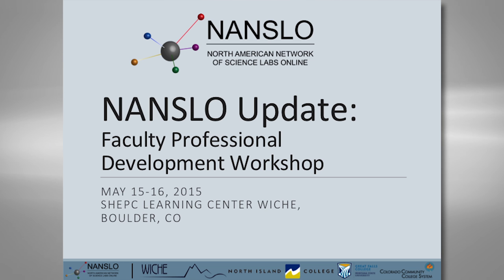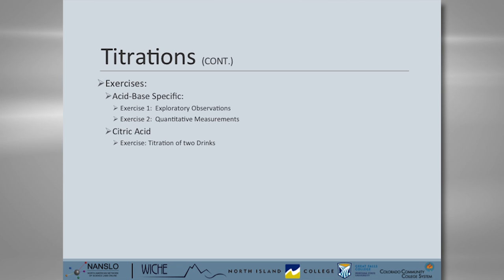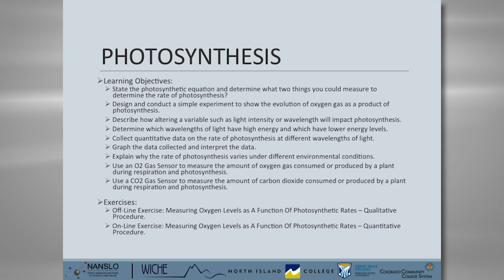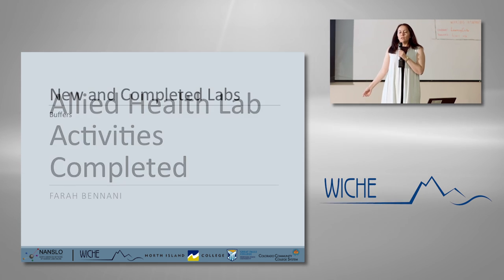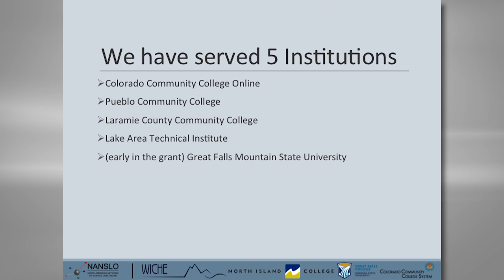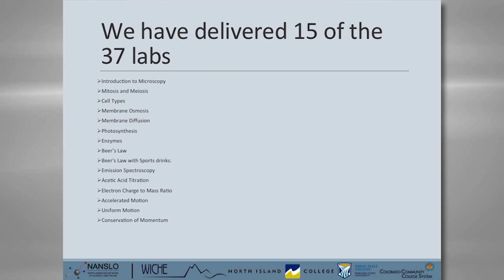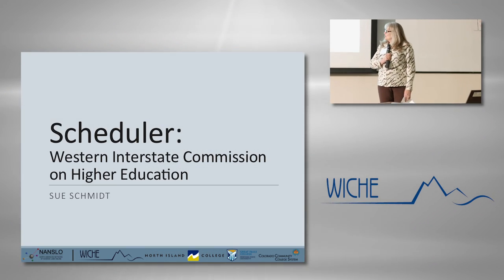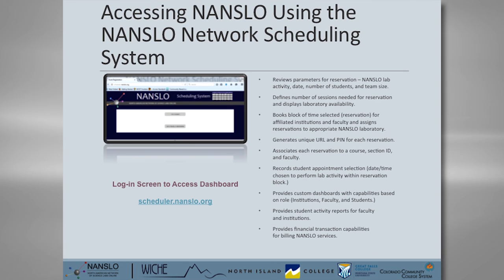North American Network of Science Labs Online (NANSLO) Update on Remote Lab Expansion Video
The North American Network of Science Labs Online (NANSLO) has developed 27 remote web-based NANSLO lab activities for biology, chemistry, and allied health courses as part of the U.S. Department of Labor Trade Adjustment Assistance Community College and Career Training (TAACCCT) grant.  Students access these lab activities through the Internet and perform experimentation using robotics connected to scientific equipment and controlled through the NANSLO web-based interface.  Institutions reserve times for students to complete assigned NANSLO lab activities and students access the lab activity at a time selected by them through the NANSLO Network Scheduling System.  The NANSLO team presented updates on the work completed to date as part of this grant.  Albert Balbon, NANSLO British Columbia Lab and supervisor of distributed learning, North Island College; Farah Bennani, CHEO allied health curriculum lead, WICHE, and chair of online learning for math, science, allied health, and psychology, Front Range Community College; PJ Bennett, lab director, NANSLO Colorado lab, Colorado Community College System; Brenda Canine, lab manager, NANSLO Montana lab, Great Falls College Montana State University, and adjunct faculty, microbiology and chemistry, GFCMSU; Kate Lormand, CHEO biology curriculum lead, WICHE, and adjunct faculty, biology, CCCOnline and Great Falls College Montana State University; and Sue Schmidt, NANSLO/CHEO project coordinator, WICHE, presented this information to faculty working on the Consortium for Healthcare Education Online project at the CHEO Discipline Panel Faculty Professional Development Workshop – By Design: Taking ALL Allied Health Students Across the Finish Line, on May 14, 2015.  The event was hosted by the Western Interstate Commission for Higher Education (WICHE) and was held at its SHEPC Learning Center in Boulder, CO. The CHEO project is funded by a U.S. Department of Labor Trade Adjustment Assistance Community College and Career Training (TAACCCT) grant. for more information about this workshop.